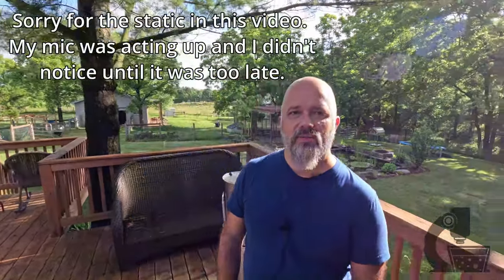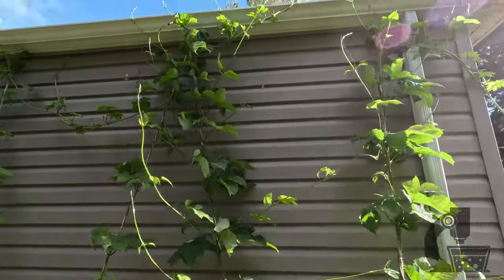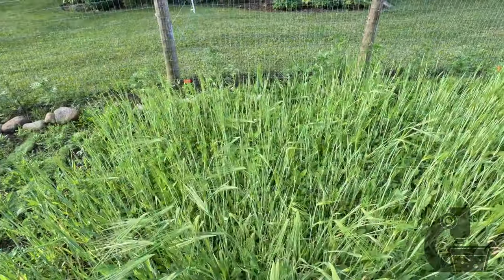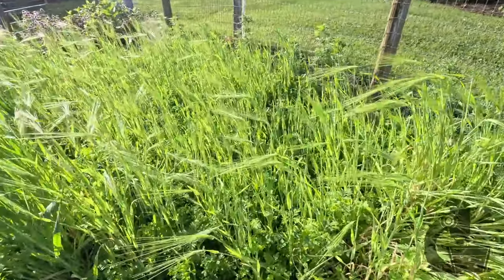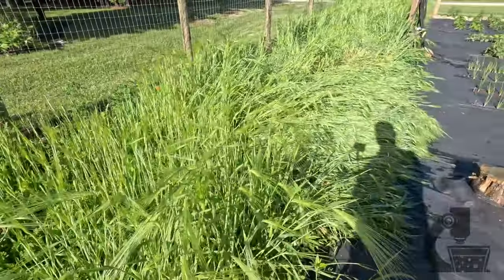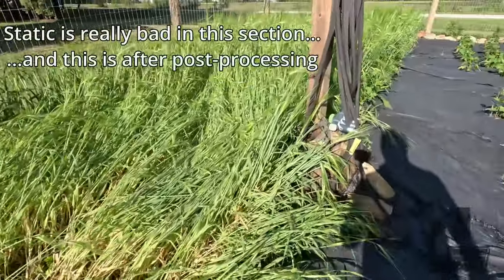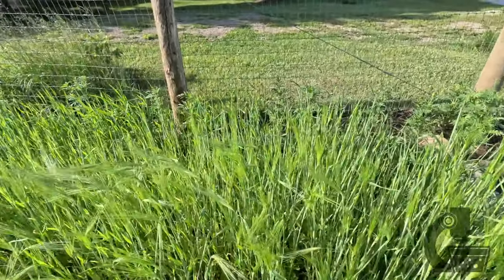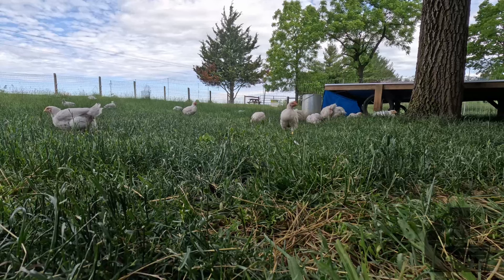Fifty Meter Beer Project Year 2 - Episode 2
We have lodging of the barley. Hopefully I can recover from this, and keep the fifty meter beer project alive this year!

I had some issues with my microphone this video, so my appologies for the static in some parts of the video. Even with post-processing, its pretty bad!

Chapters:
0:00 - Intro
0:21 - Update on the hops
0:51 - Barley & old foundations
2:01 - Lodging is a b!tch
3:32 - Chickens enjoying the leftovers of todays mash